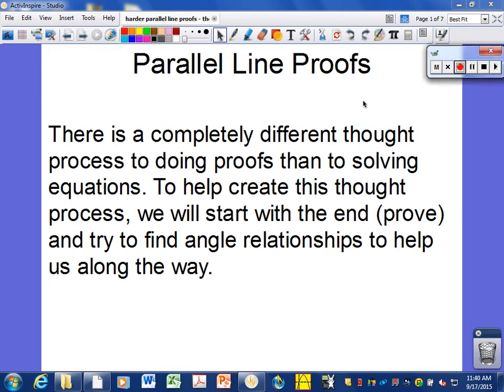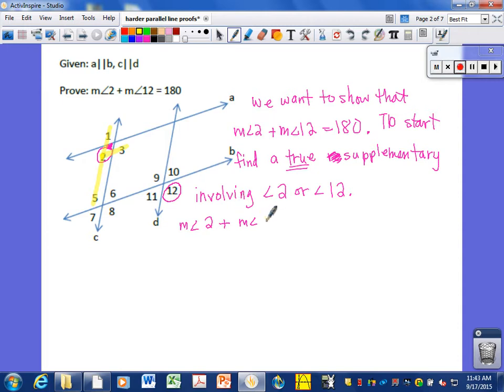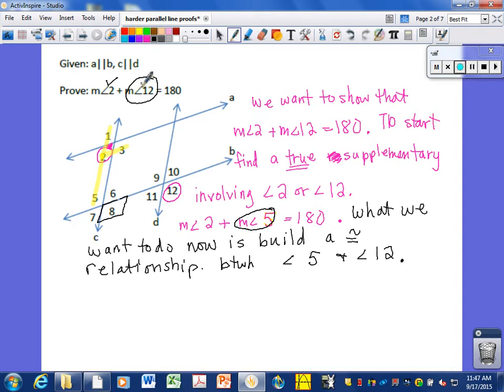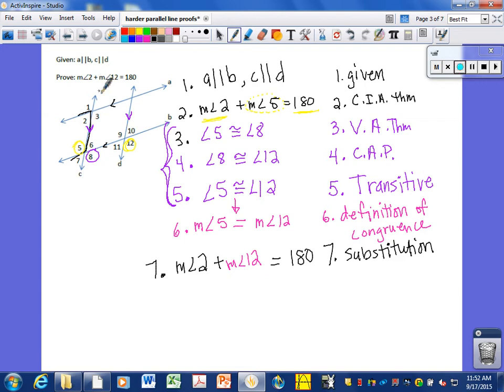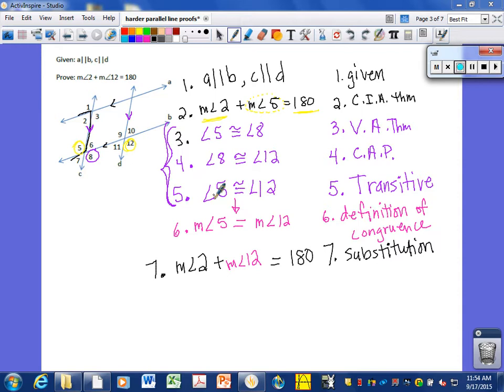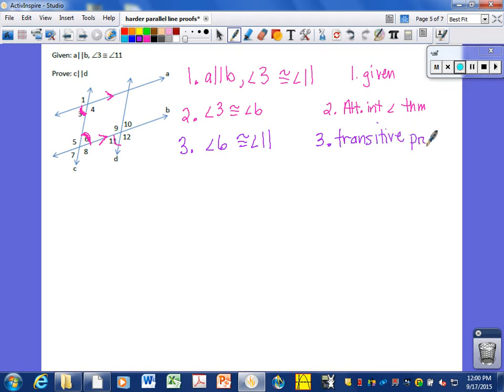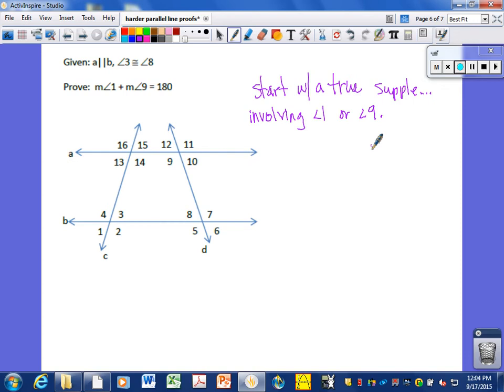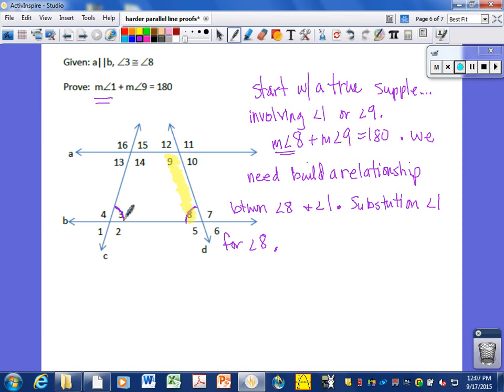proofs thought process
This is a very good video explaining what your brain should be thinking as you try to figure out a parallel line proof.